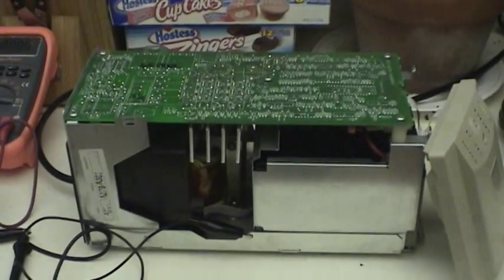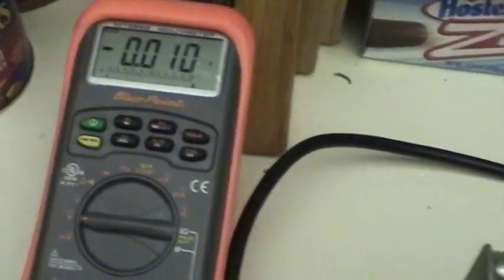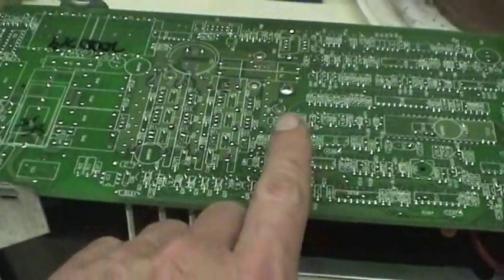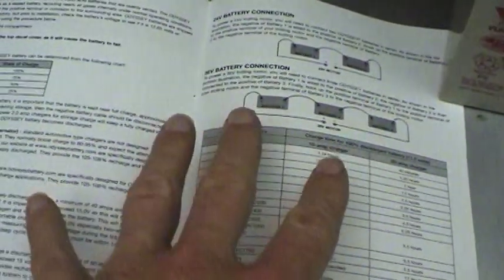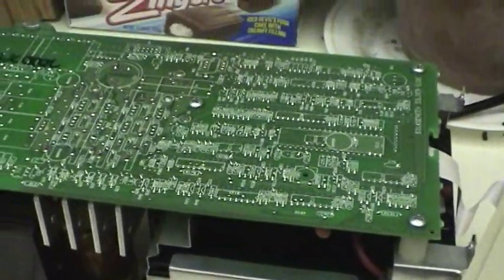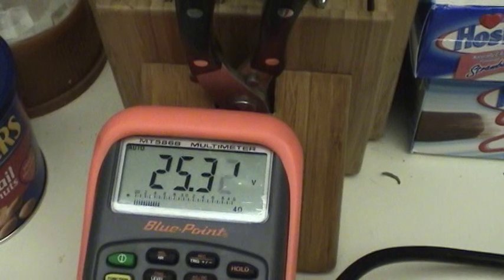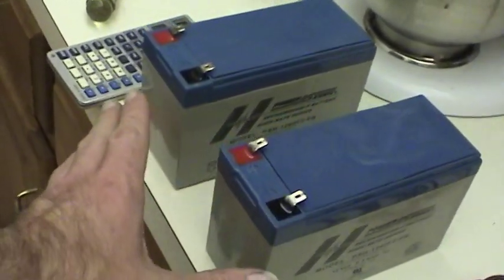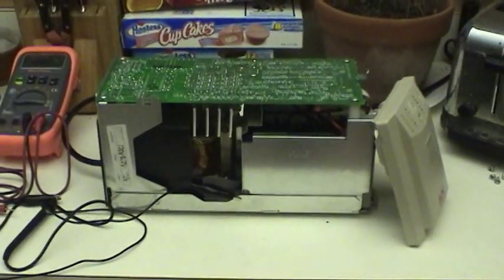APC Smart-UPS 700 Issues Part Deux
In search for answers, I took the UPS apart to measure the battery charging voltage as well as to get a feel for the battery temperature. According to the user manual for the Odyssey battery recently purchased for the F-250, the charging voltage is a bit higher than it should be but doesn't appear to be high enough to damage a healthy, well designed battery.

So I'll likely purchase new replacement batteries of a different brand, probably Yuasa. At this point, the problem with this UPS appears to be within the batteries themselves rather than a defect or issue with the UPS.

Who would have thought that the purchase of a new car battery would also provide a bit of an education on batteries and their maintenance? I definitely got what I paid for with the Odyssey purchase. Now, if I can just find an Odyssey battery for this UPS. :-)

(12/17/2012)